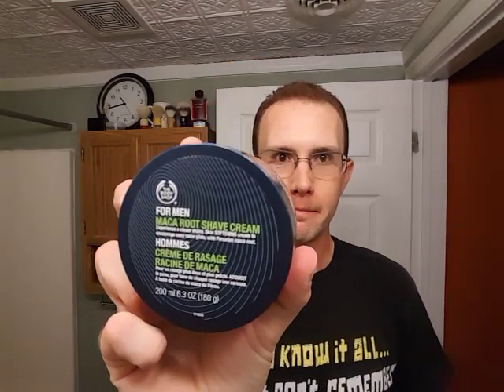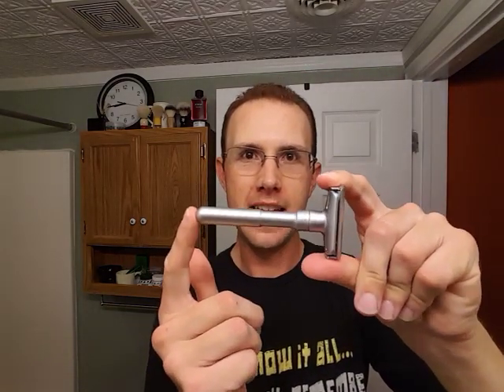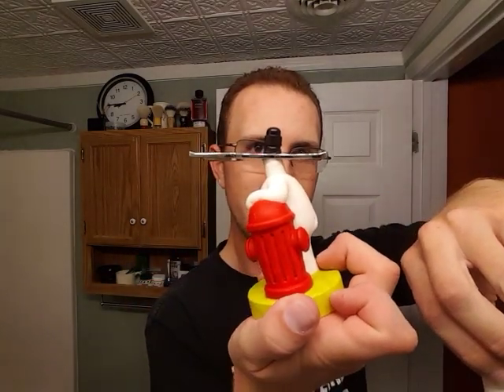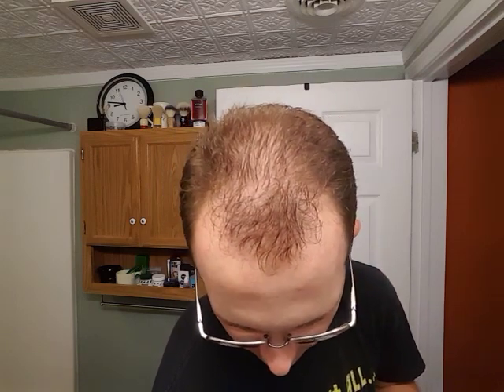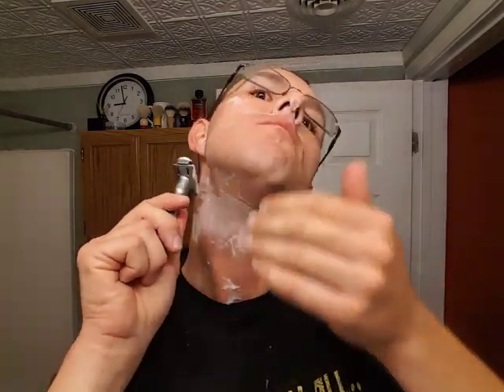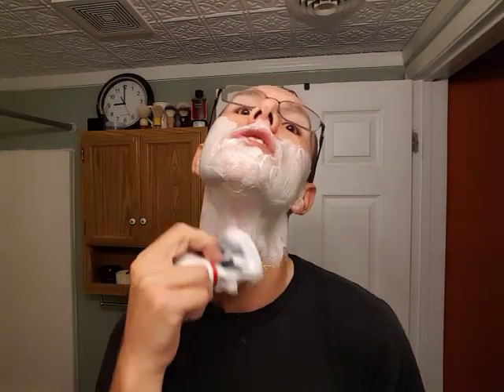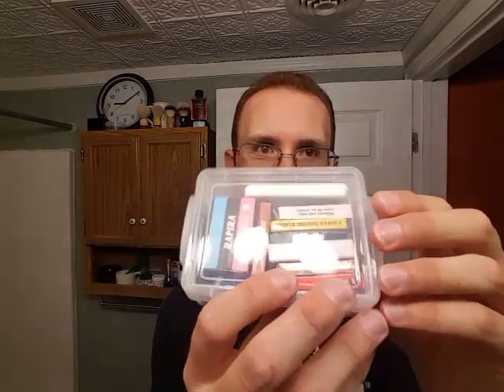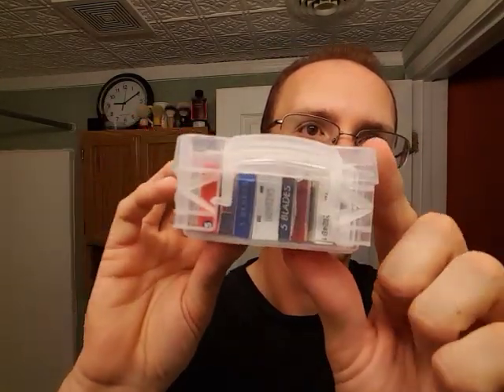Wet Shaving With the Ming Shi 2000s setting 2(not 3), Maca Root Shaving Cream,and Brian Custom Brush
Phoenixshaving.com
Thebodyshop.com
Items Used:
Cube Preshave Soap Mentholated
Ming Shi 2000s ( Merkur Futur Clone)
Personna Red Platinum Blade
Handmade Shave Bowl
Greg Wagner Custom Brian Brush / Stand
The Body Shop Maca Root Shaving Cream
Thayers unscented Witch hazel
Nivea Men Double Action Balm
Brut original Splash on
Brut Special Reserve Spray Cologne